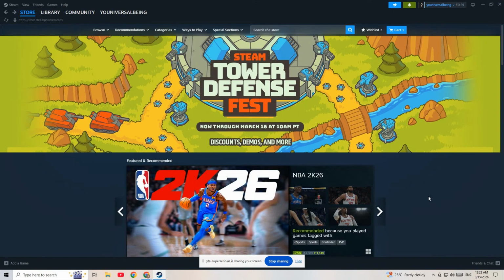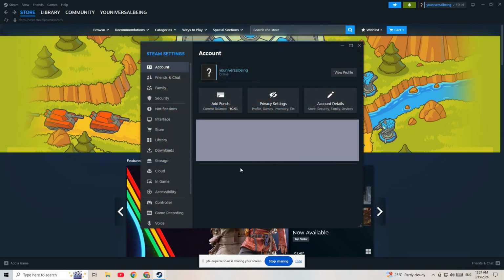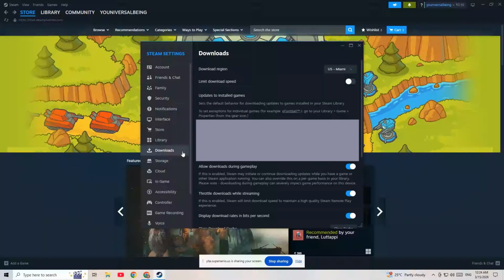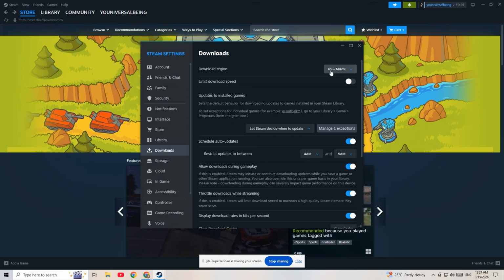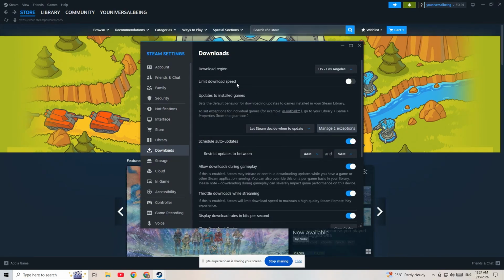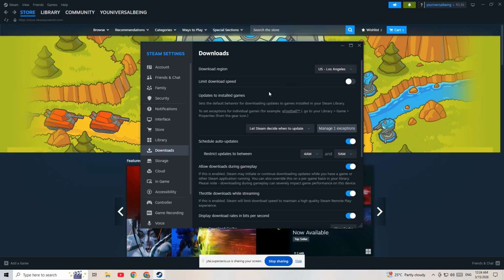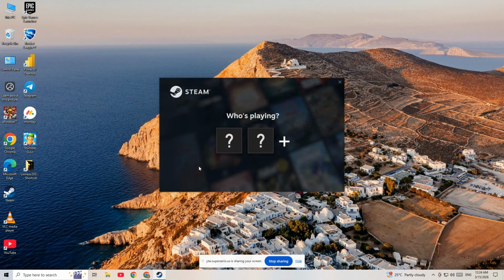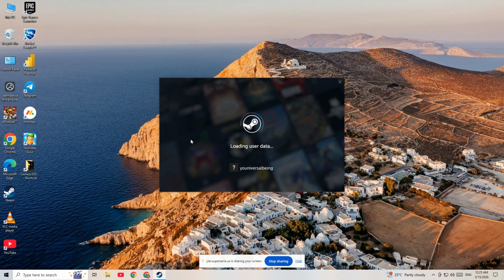How To Boost Steam Download Speed (2026 Easy Guide)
Learn how to boost Steam download speed and fix slow game downloads using a few simple settings inside Steam.
Follow this step by step guide to change your download region, clear cache, and remove speed limits for faster downloads.

Timestamps
0:00 Intro
0:45 Open Steam Settings
1:38 Change Download Region